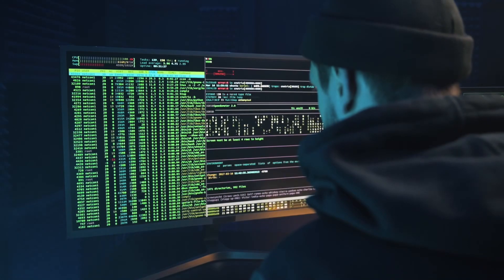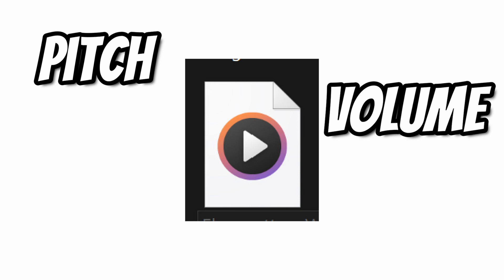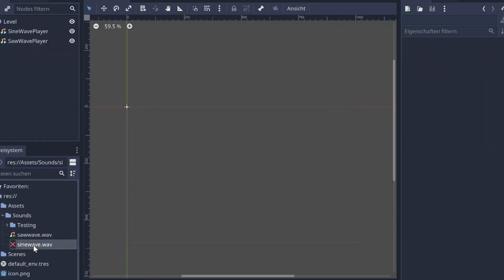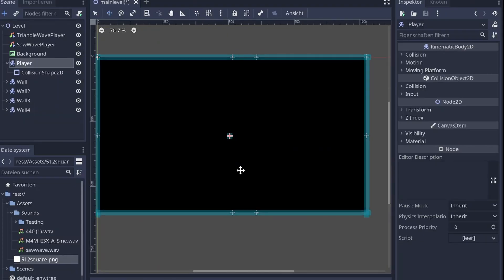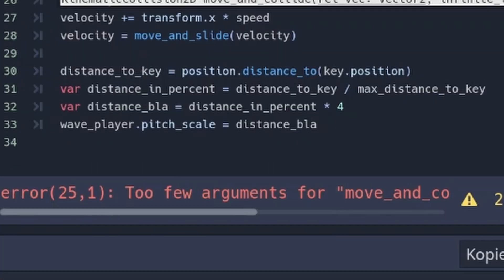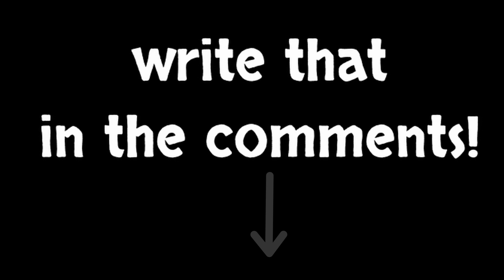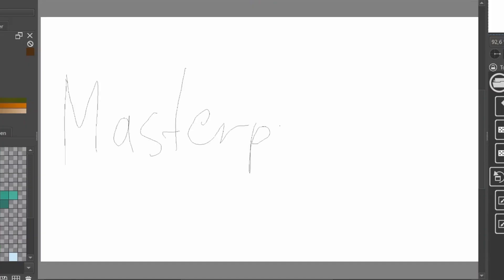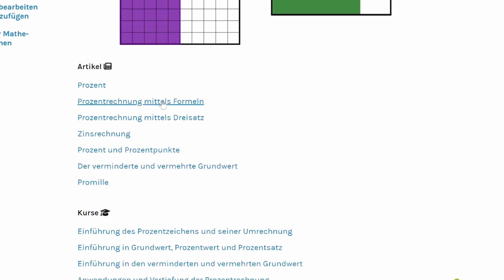I made a GAME WITHOUT VISUALS!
In this devlog, i tried to make a game without any visuals or graphics by only using sounds to guide the player.